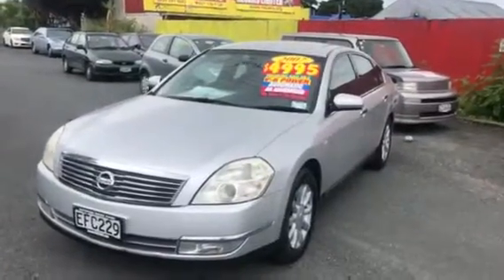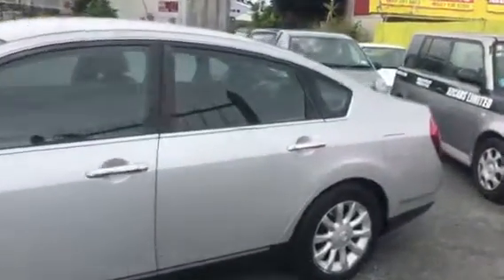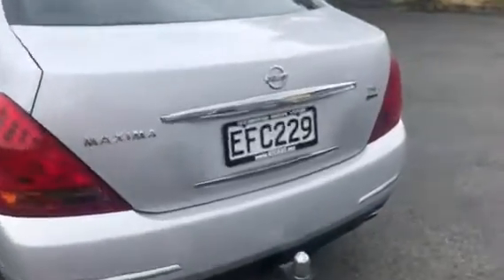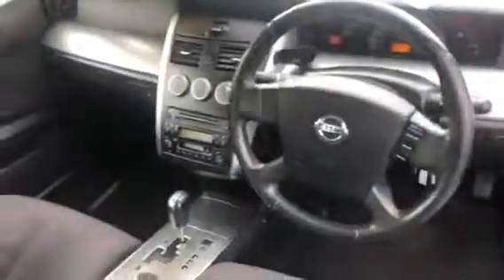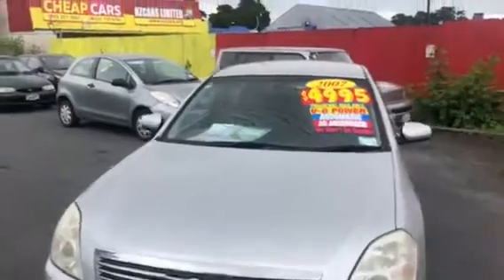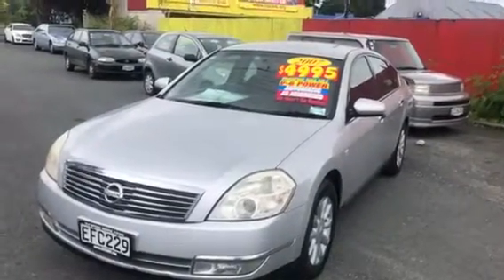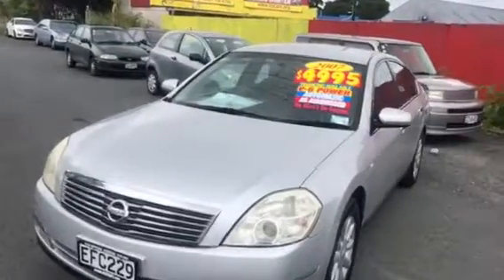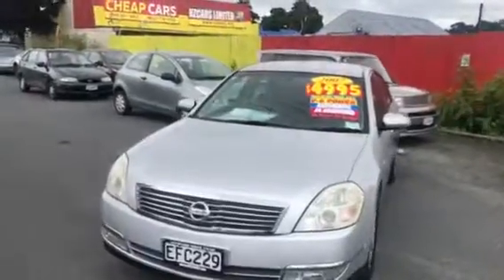2007 NISSAN MAXIMA 3.5 Petrol SI